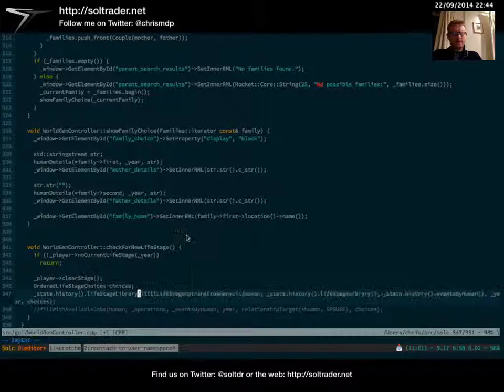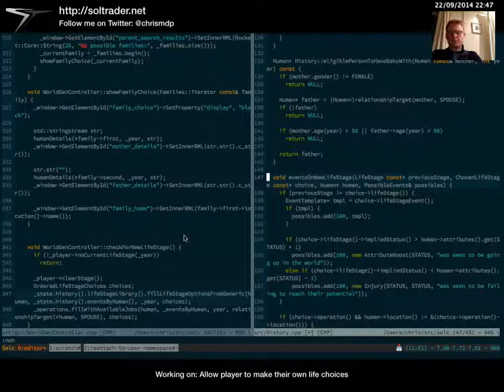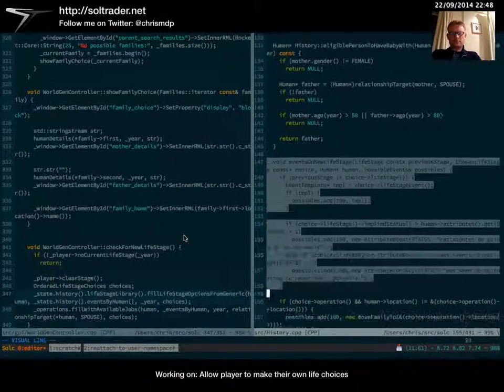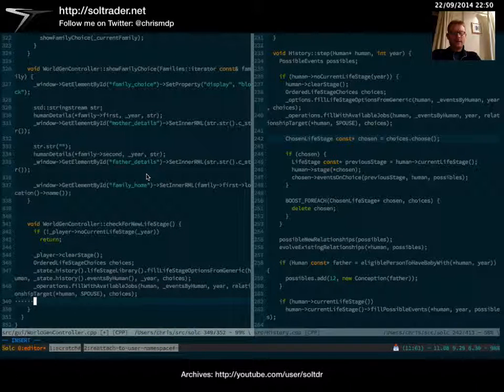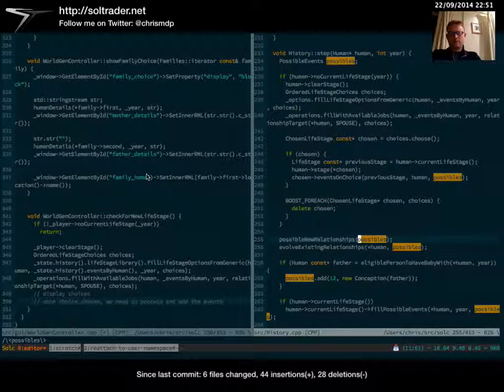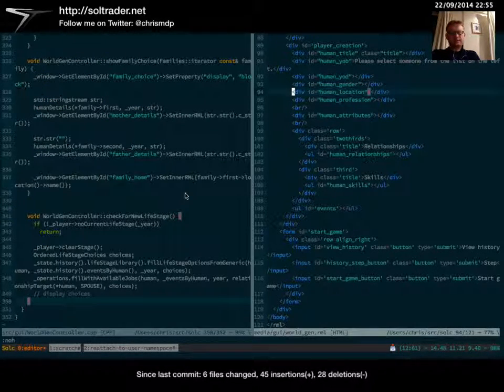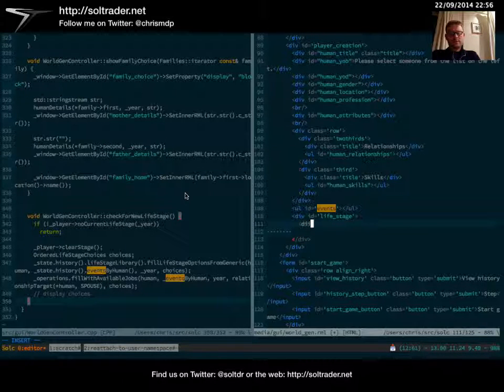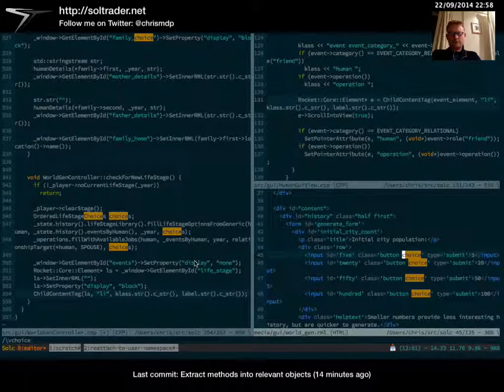22nd September 2014: Sol Trader coding & commentary (7) - 2 / 6